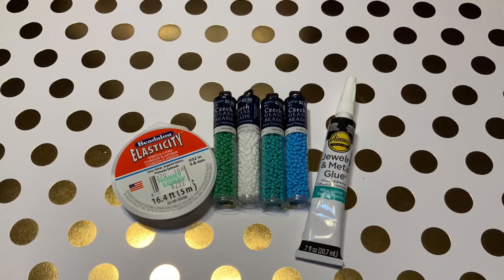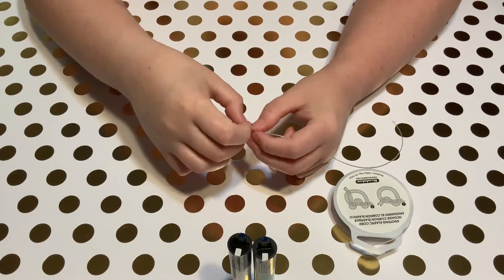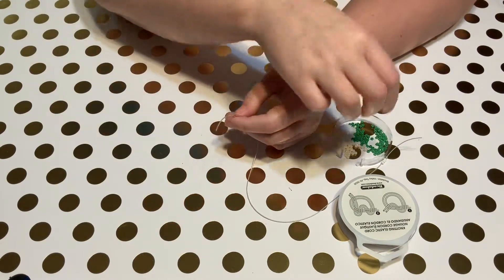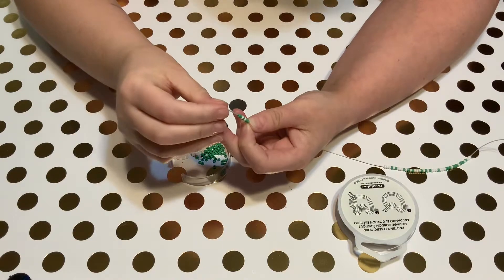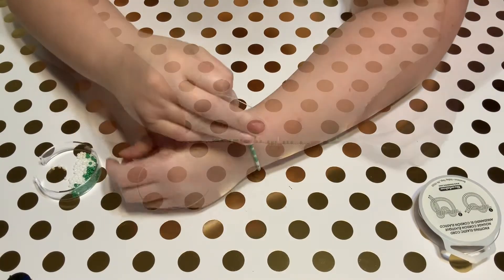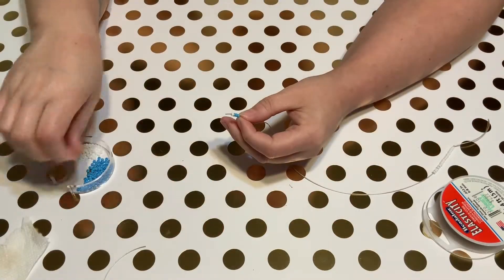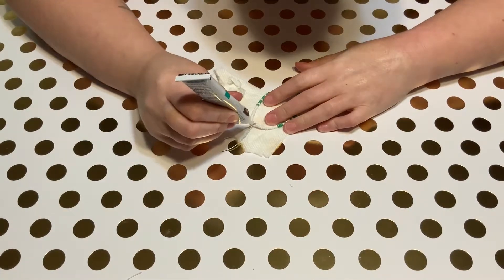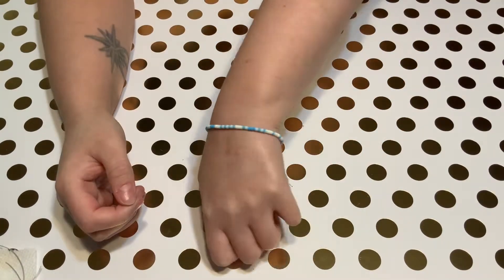Morse Code Bracelet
I made a bracelet spelling out my name in Morse Code.